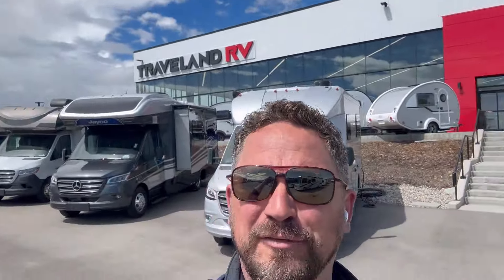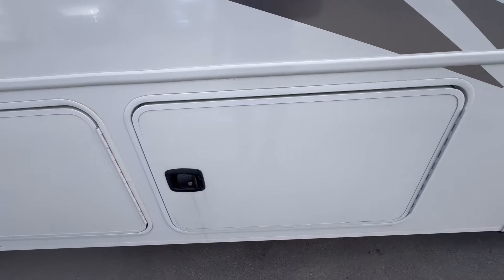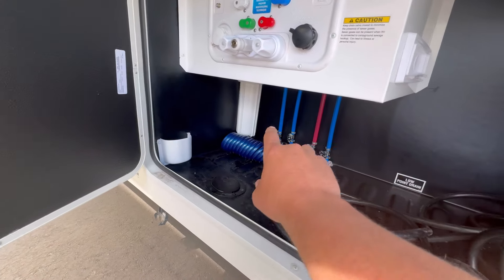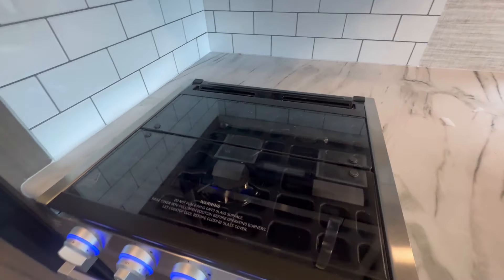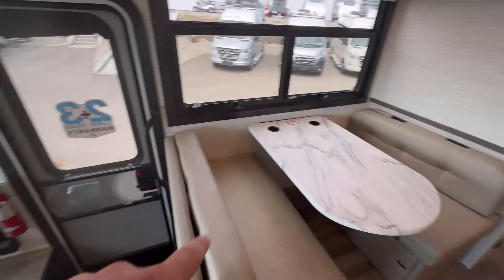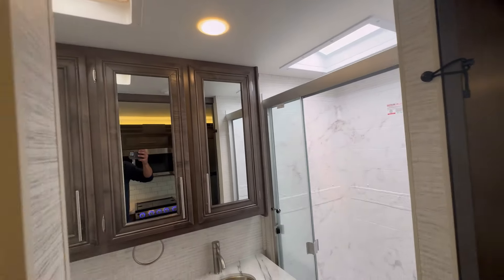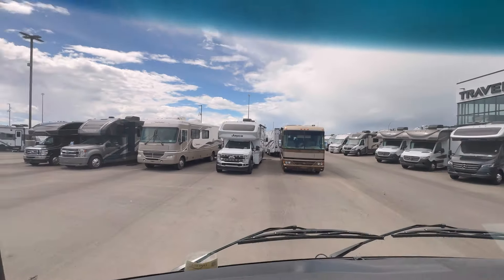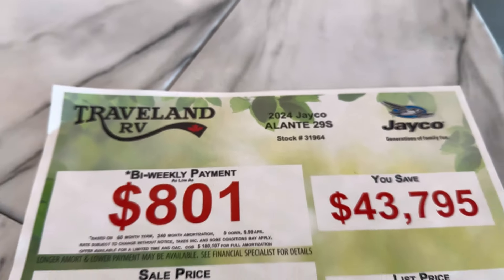2024 Jayco Alante 29s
Jaye Agar
Traveland RV
63 Kingsview Rd
Airdrie Ab T4A 0A8